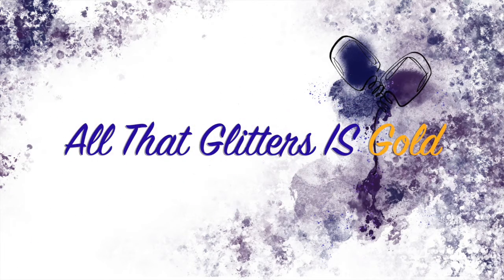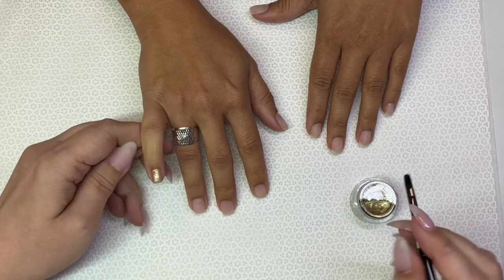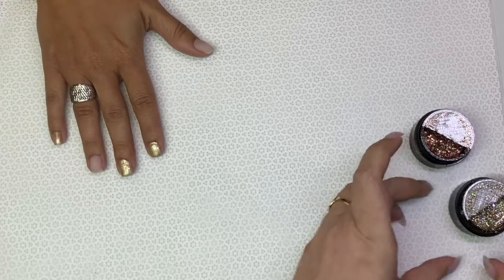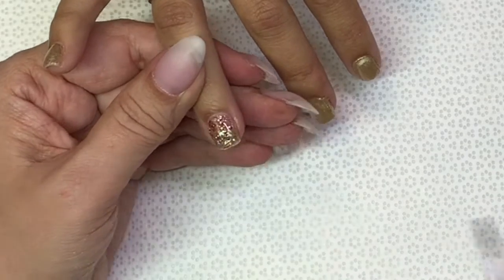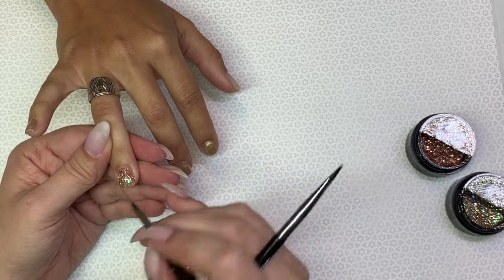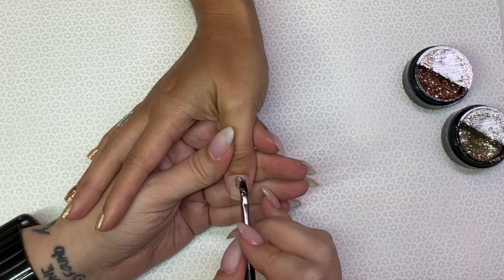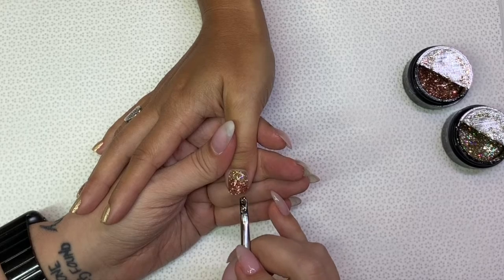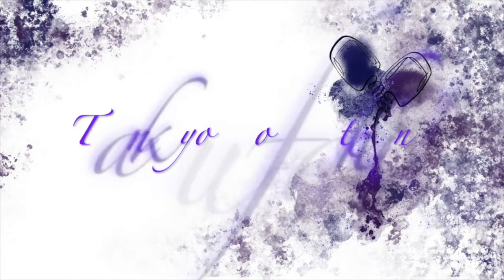All That Glitters IS Gold!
I love using the Light Elegance Buttercream and the Metallics are beautiful!  The rhinestones are from amazon.  I haven't invested a lot in this area because there isn't a demand for me.  I do more design work but my sister was so excited to be my model for this.

If you have any questions or requests let me know. I will personally answer the comments as best I can.  My videos are not paid by the companies I use in the videos.  This is my honest opinion and I will state otherwise if that changes.

My shop is located in West Melbourne, FL  in My Salon Suites of Melbourne.  Thank you and have a great day!!!